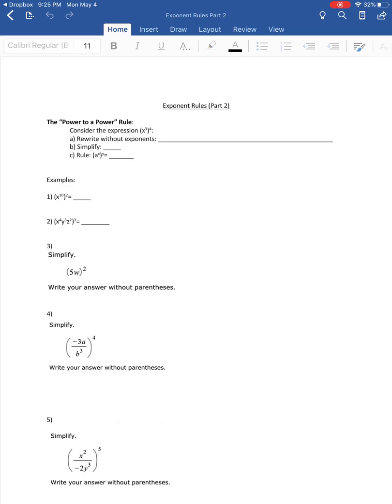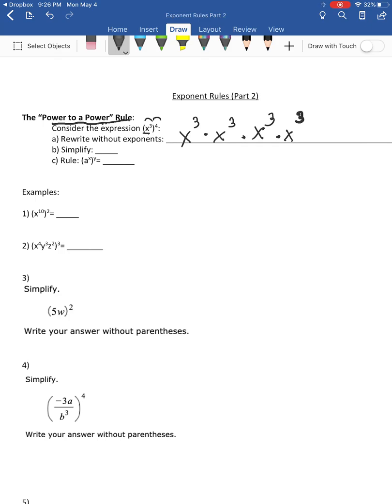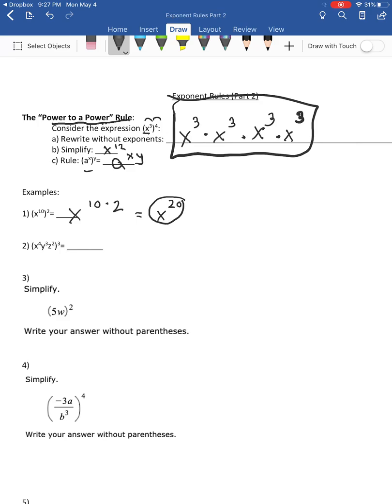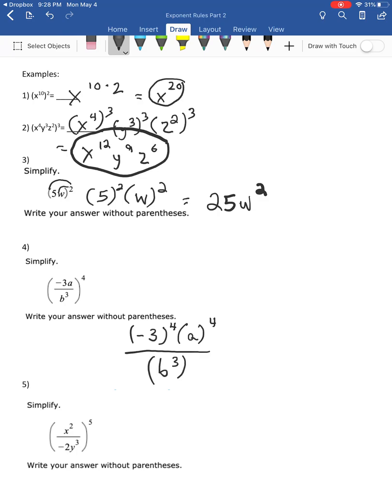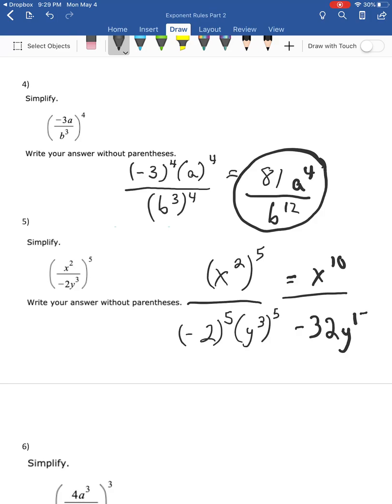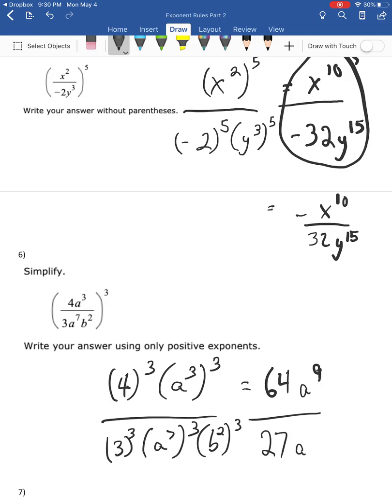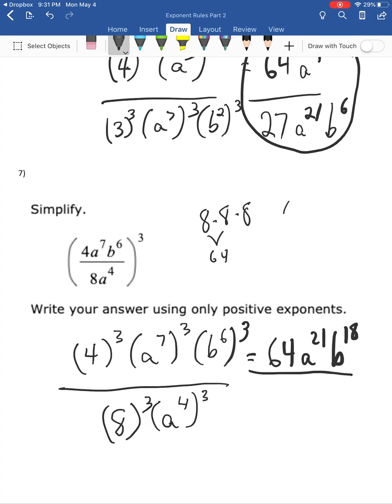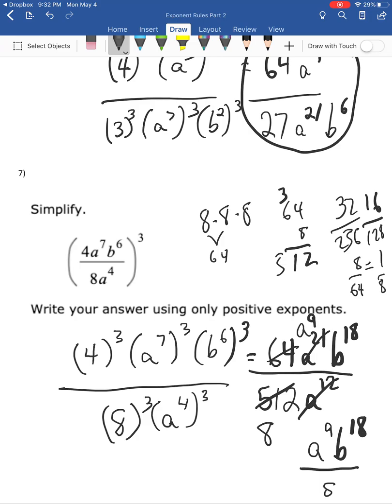Exponent Rules (Part 2)